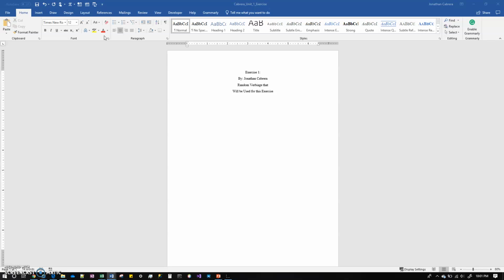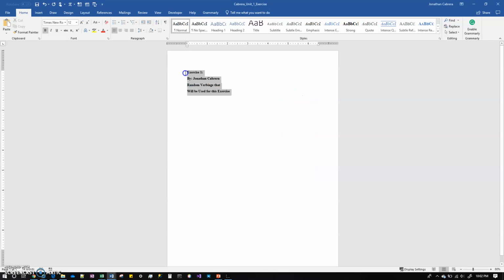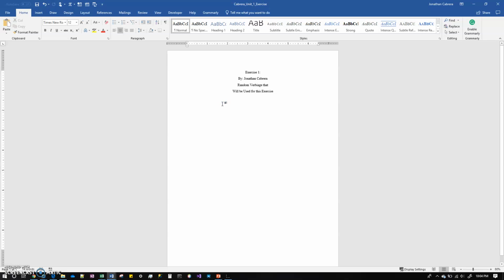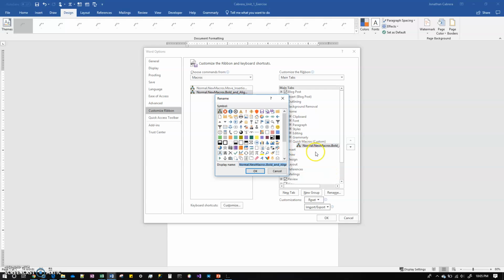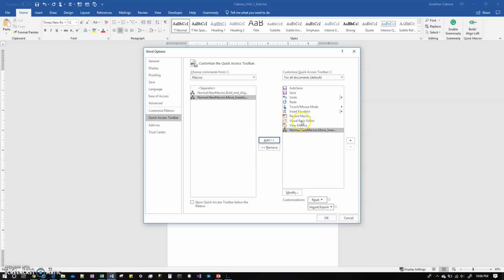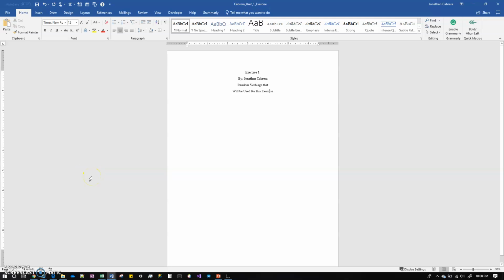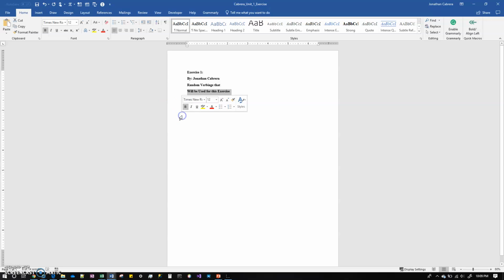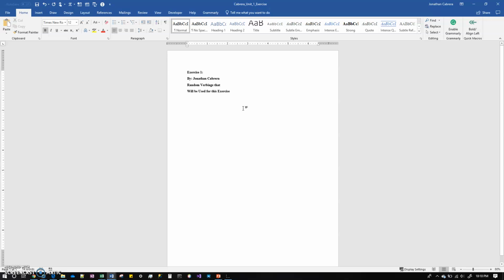Cabrera VBA Unit 1 Assignment